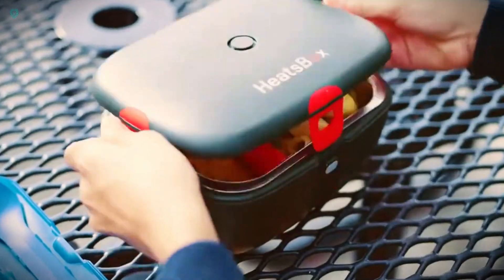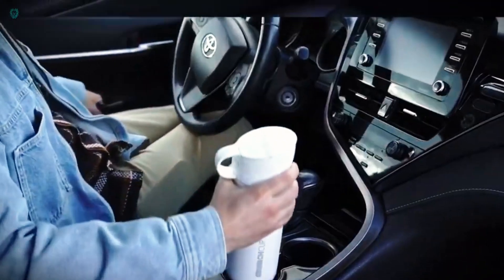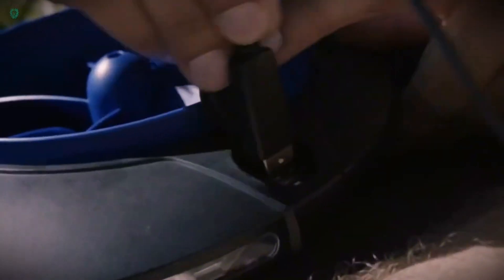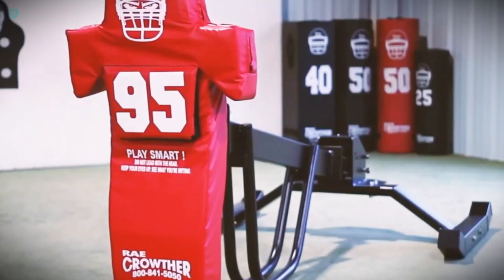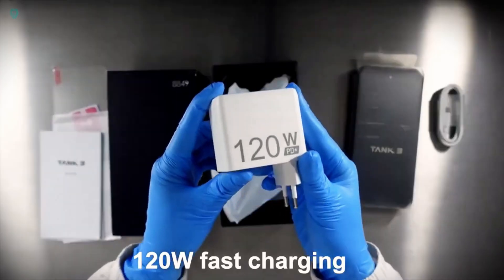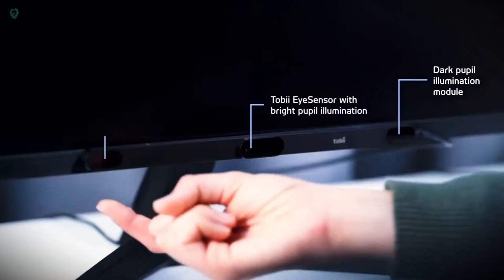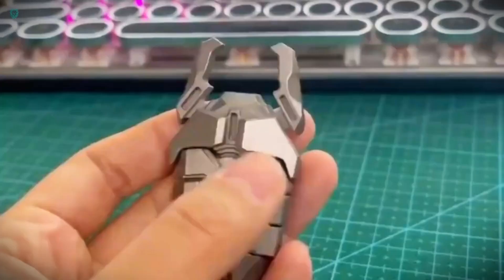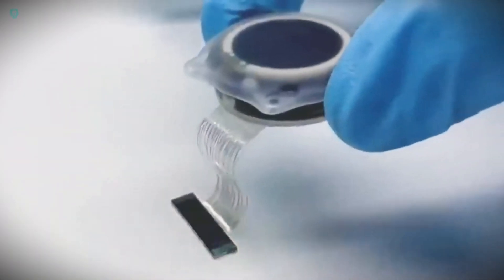AMAZING TECH INVENTIONS YOU SHOULD SEE TO BELIEVE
Amazing tech inventions you should see this to believe are redefining the future of technology. In this video, we explore mind-blowing gadgets and innovations that are shaping the way we live, work, and connect. From cutting-edge smart devices to groundbreaking AI-powered creations, these tech marvels push the boundaries of imagination.
Discover how these inventions solve real-world problems and set the stage for a smarter, more efficient future. Whether you’re a tech enthusiast or just curious about what’s next, this video will leave you inspired and amazed by the possibilities of modern innovation.
Don’t miss out—watch now and witness the future of technology unfold before your eyes!